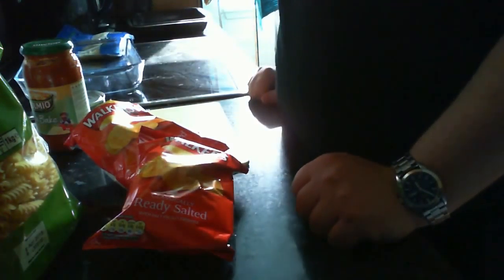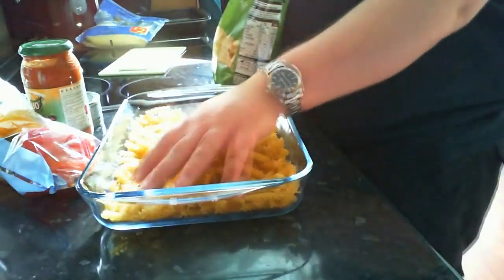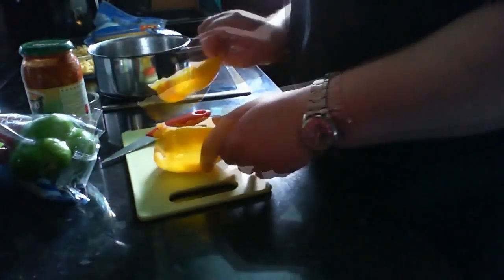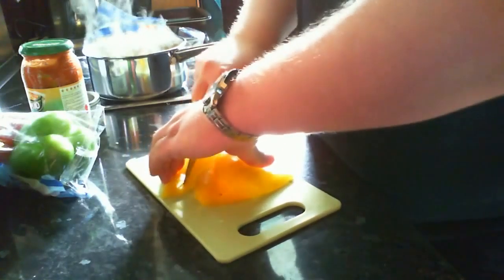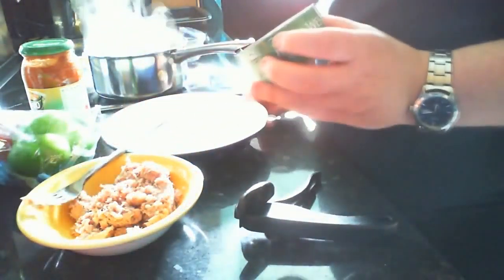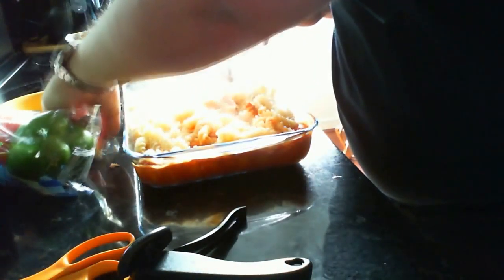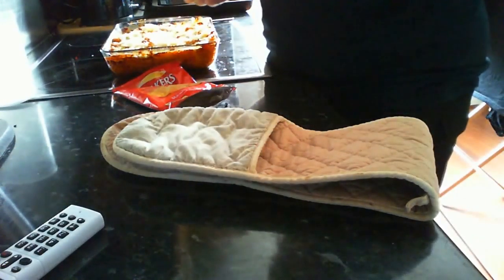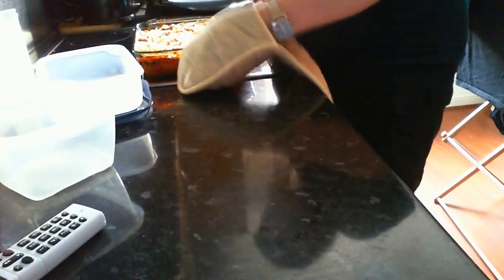Jay in the kitchen Episode 1 - How to make Tuna Pasta Bake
Feeling hungry?  Why not try some Tuna Pasta Bake.  Here is how you make it.